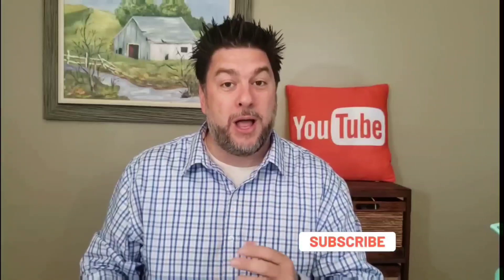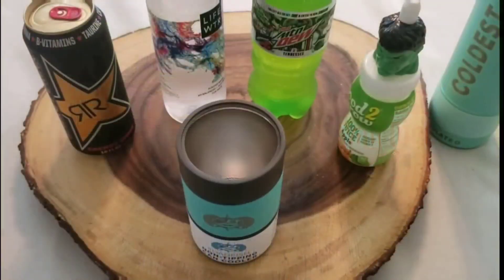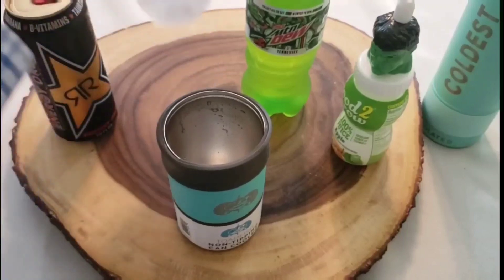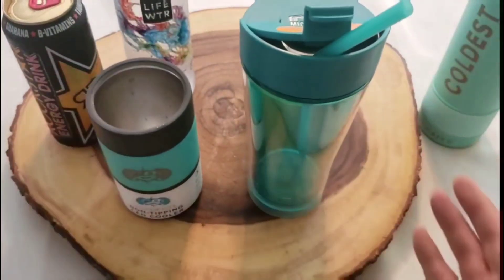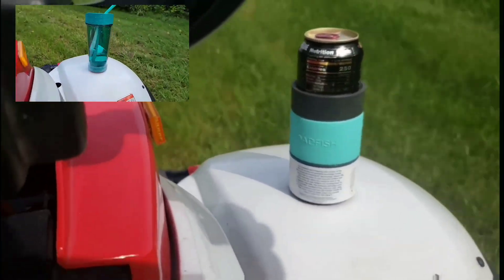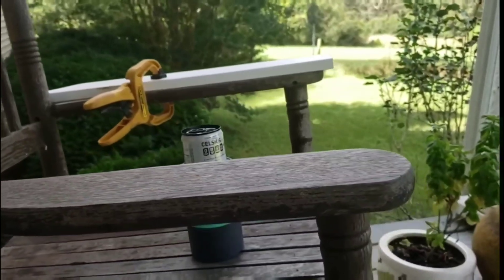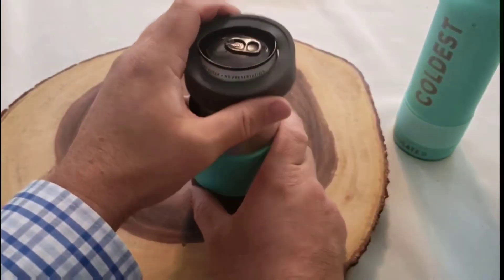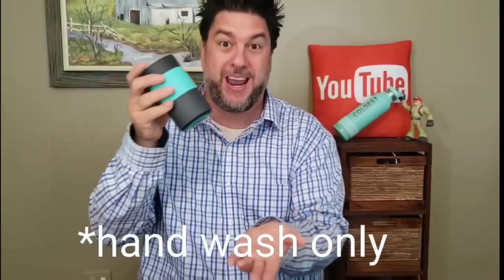Toadfish Non tipping can cooler review: does this really work? toadfish [206]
To purchase the ToadFish can cooler on Amazon

Jeff Reviews4u, LLC is a participant in the Amazon Services LLC Associates Program and coldest water affiliate program, an affiliate advertising program designed to provide a means for us to earn fees by linking to Amazon.com and affiliated sites.  Your purchase price is not affected

Hey there,
In this video I take a look at toadfish non tipping can cooler. Let's see if this is really non tip.  If you're interested this can be purchased for around $24 on Amazon at the above link.

Video Editor - FilmoraGoPRO
Thumbnail - Canva